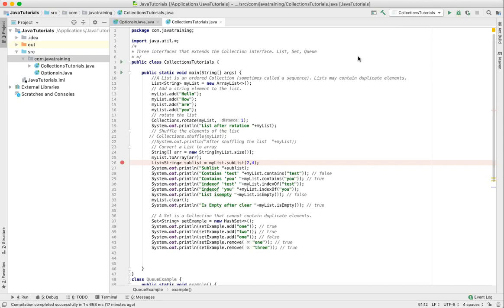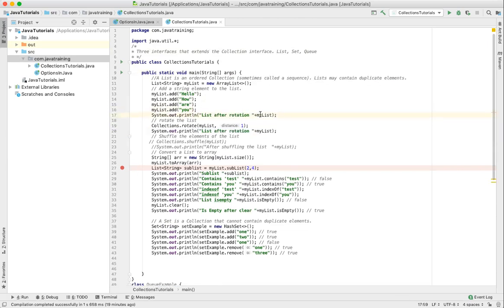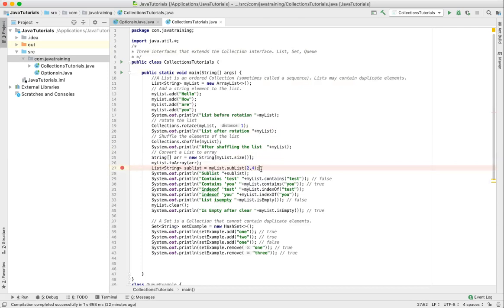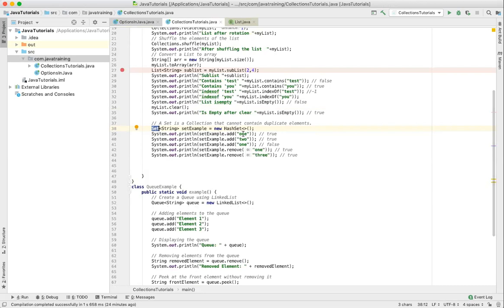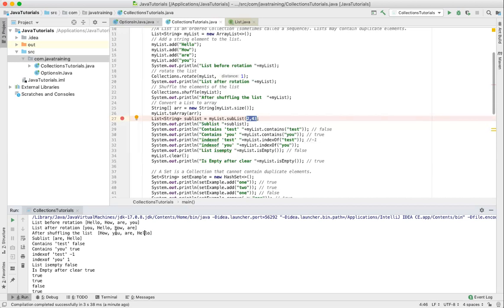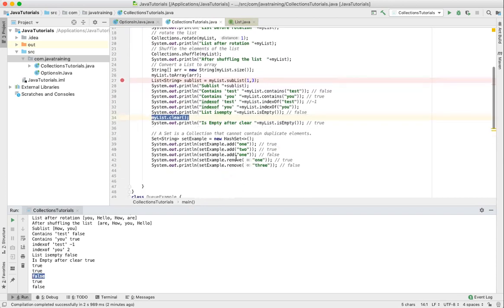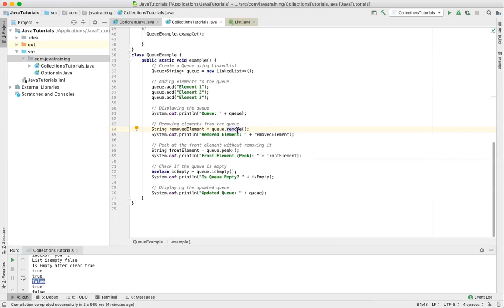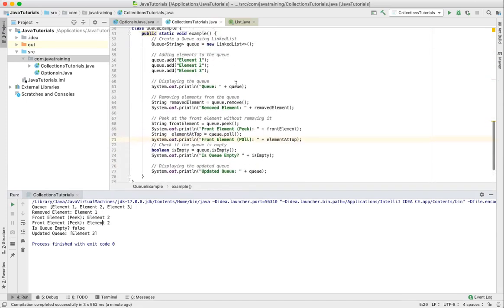M's tech. Java 17 Collections tutorials - Part 2. Explains List, Set and Queue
Working example and details of methods for List, Set and Queue.